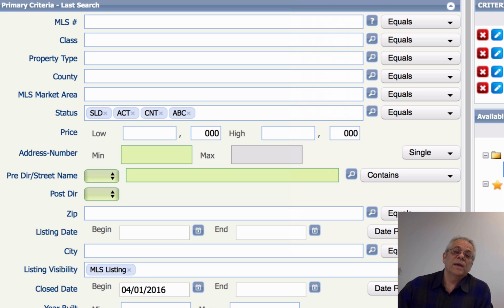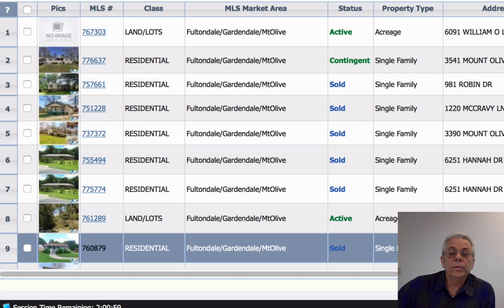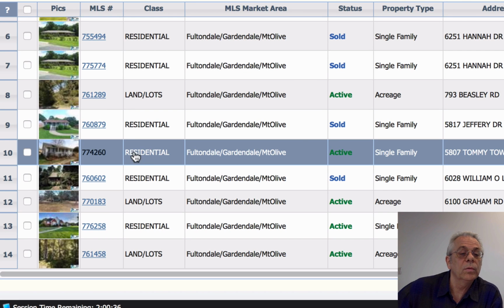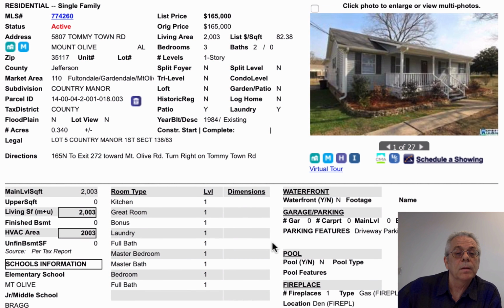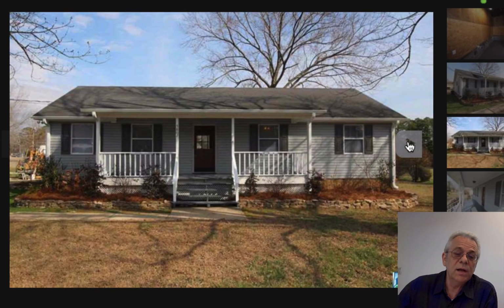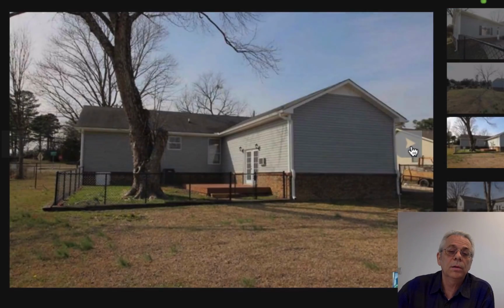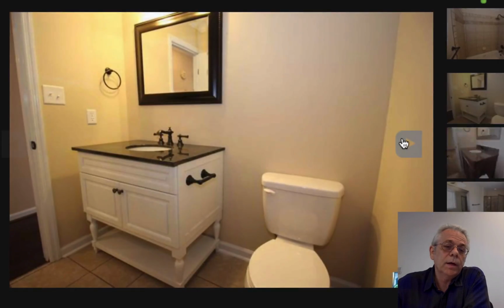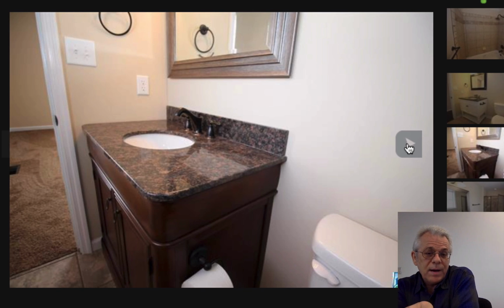How to Appraise a House Part 4 - With Bruce Glenn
In this episode, Bruce Glenn sits down with us one last time to answer a few tricky questions about finding value in a property. For instance, is it better to pick as a comp an "unlike" property in the same neighborhood? Or a "like" property a couple miles away?